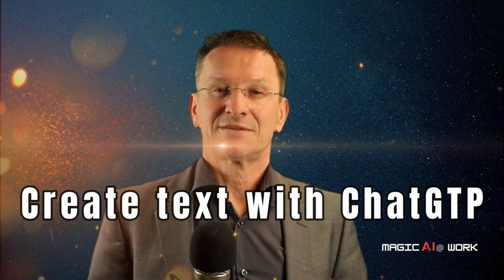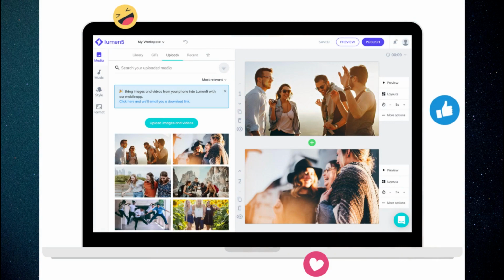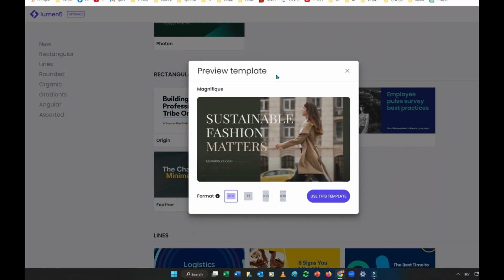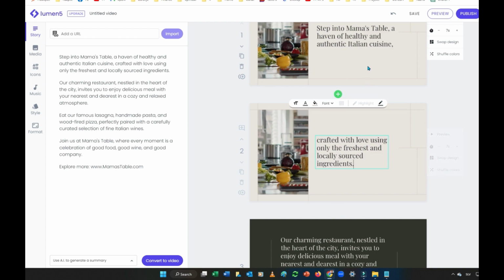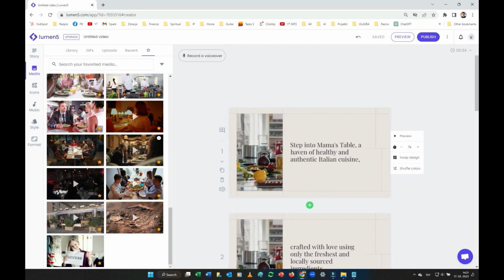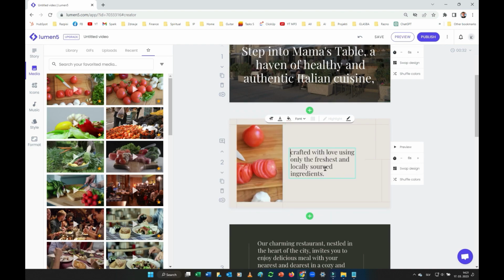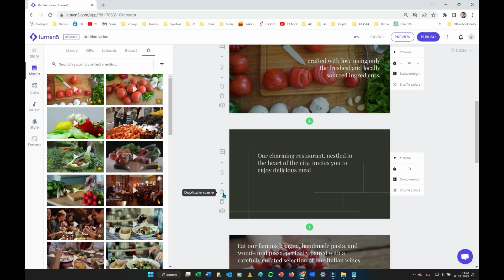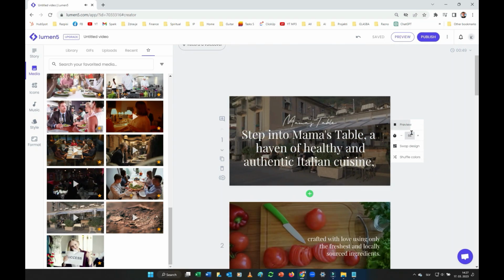LUMEN5 Tutorial: Create Amazing Videos in Minutes with AI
Create professional videos from text using LUMEN5 AI – it's easy and free! In this LUMEN5 video, you'll learn how to create a professional-looking video to promote your products or impress your friends.

PRODUCTS USED/MENTIONED:

✅ LUMEN5 (video)
✅ ChatGPT (text)
✅ Studio D-ID (avatar)

Stock Images and Videos:
📷 Unsplash
📷 Pexels
📷 Pixabay

Timecodes
0:00 - Intro
0:22 - Create a promo text with CHATGPT
1:09 - Step by step LUMEN5 tutorial
4:02 Let’s review the results!
5:43 Final thoughts

Create a stunning video without showing your face or talking with this step-by-step LUMEN5 tutorial! In this LUMEN5 video, you'll learn how to create a professional-looking video to promote your products or impress your friends with AI-powered LUMEN5. You'll learn exactly how to create a video from your text without having to show your face or talk—it's that easy! And you'll also get great results with the free version of LUMEN5 used in this LUMEN5 tutorial.
For more options, see LUMEN5 pricing plans.

But first, you need text. Why not use CHATGPT? It's free and easy to use. After a little tweaking, you should be able to create some pretty good promo text. In this LUMEN5 review, we'll explore the key features of LUMEN5 artificial intelligence-driven video creation platform. This is an honest LUMEN5 review of an AI platform that promises to turn your text content into professional-looking videos quickly and easily.

As a personal productivity expert and not a video producer, I was definitely impressed with how easy it was for me to create something so professional looking.

This honest LUMEN5 review will help you understand if this AI video tool is right for you. The LUMEN5 tutorial with my step-by-step guide is all you need to produce a LUMEN5 video like a pro.
Create promo videos for your products or services and start making money with LUMEN5.